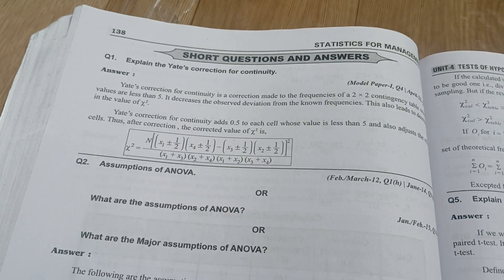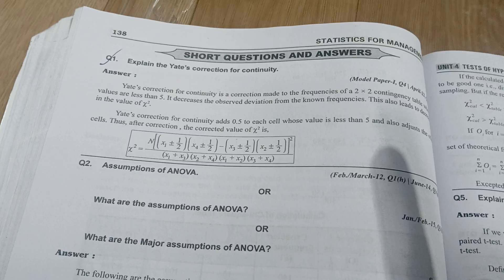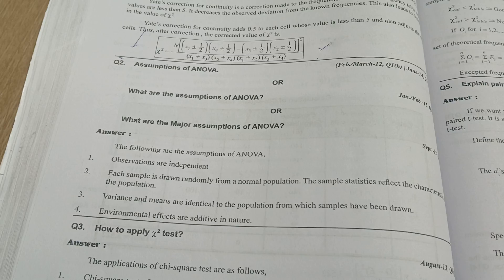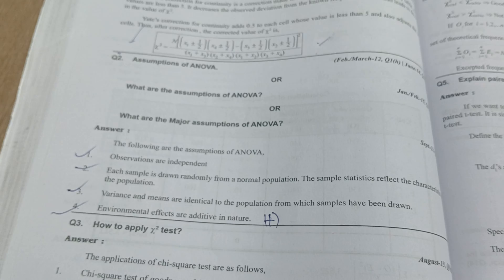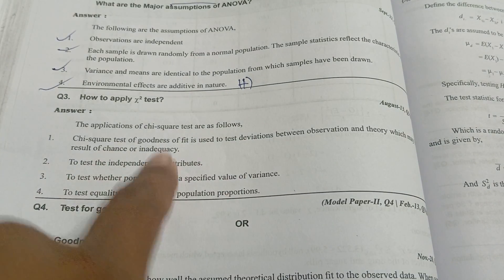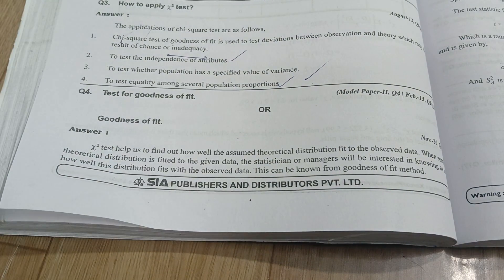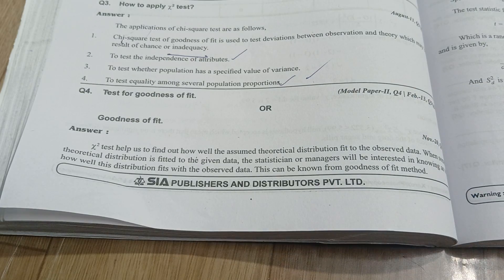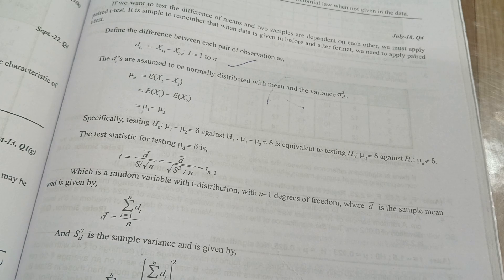SFM || STATISTICS FOR MANAGEMENT || UNIT : 4 EXPLAINATION || MBA SEM-1 || 2 MARKS ‎@shivanipallela